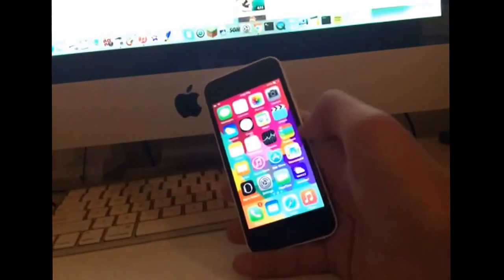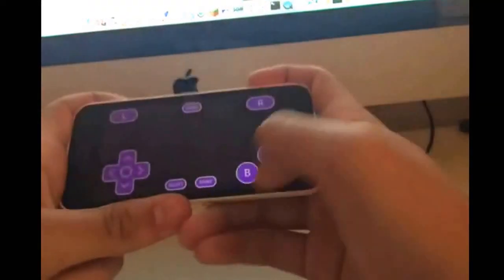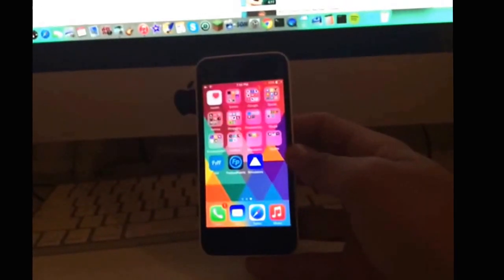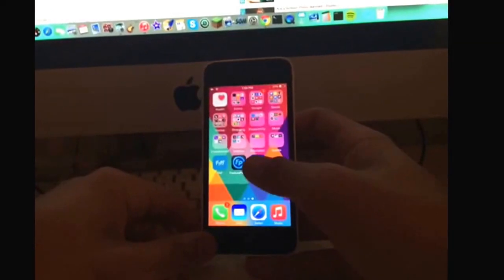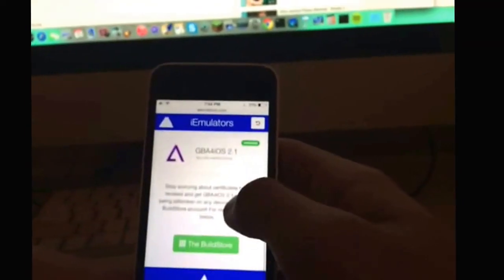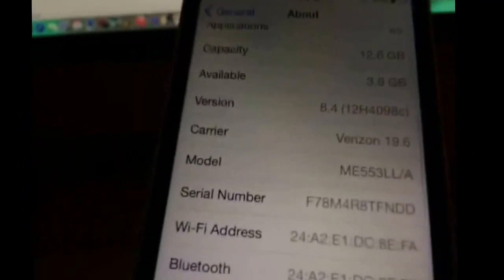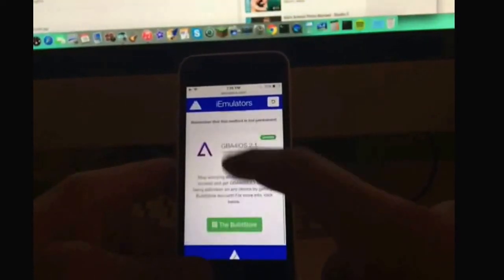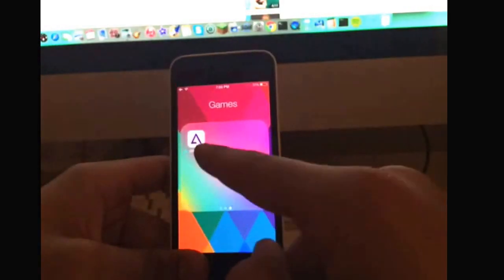How to get GBA4iOS on iOS 8-8.4 (It's Back!)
The day we've all been waiting is finally here! GBA4iOS is back! Apple decided to resign the certificate and this video shows you how to get the best GBA emulator on the mobile platform!